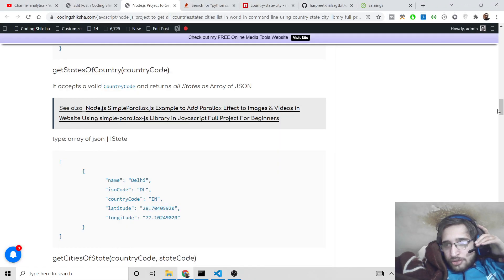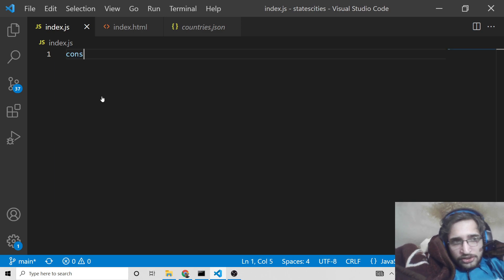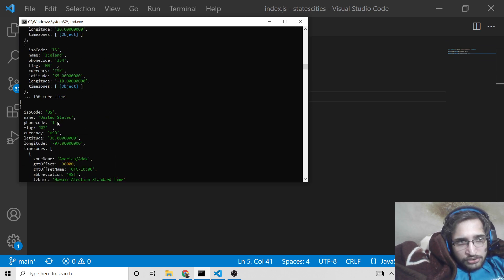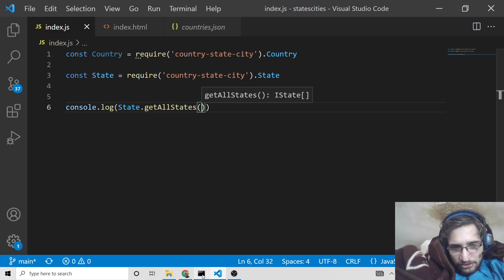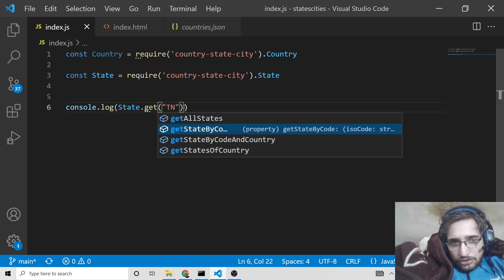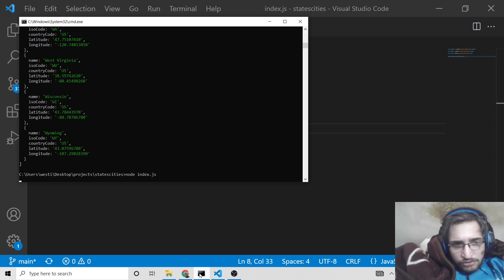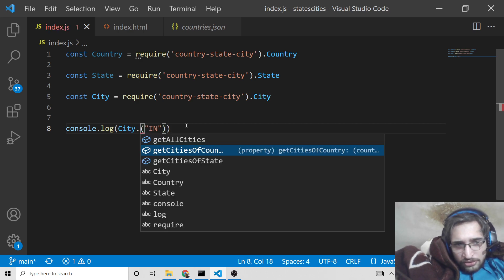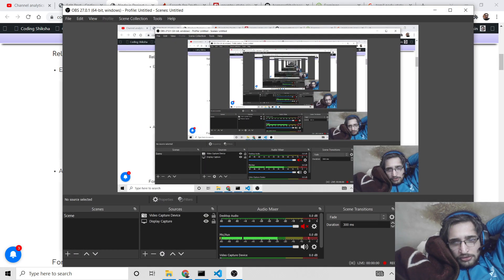Node.js Project to Get All Countries,States & Cities List in World in Command Line in Javascript